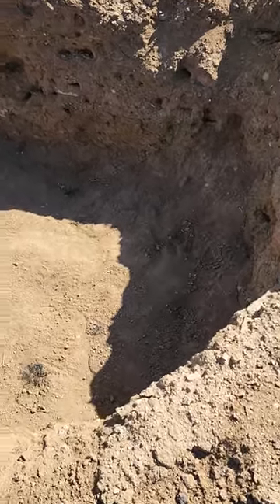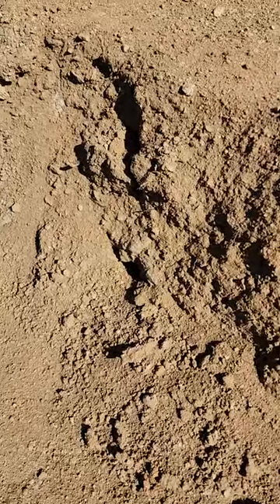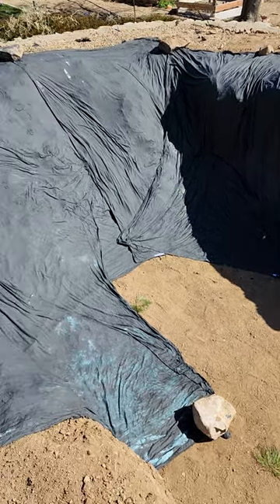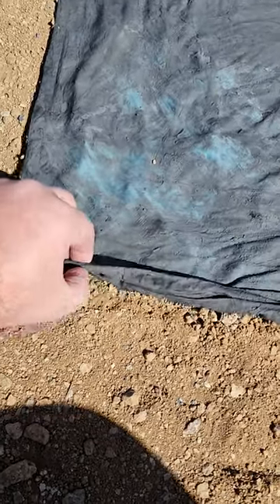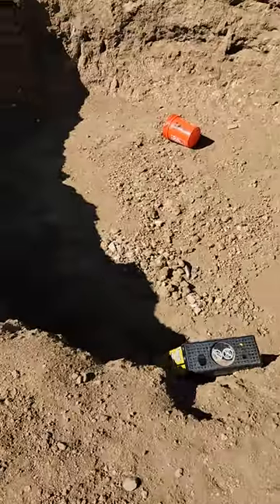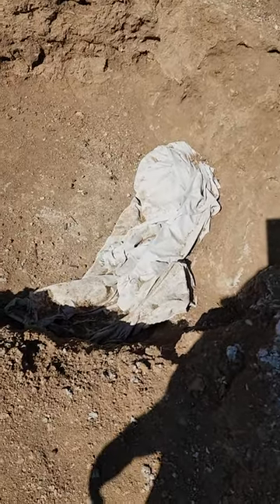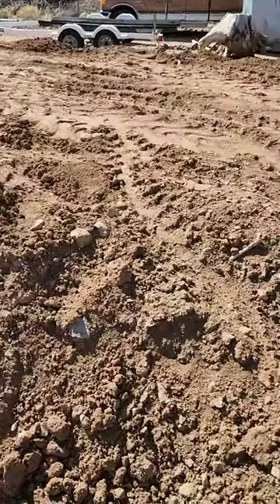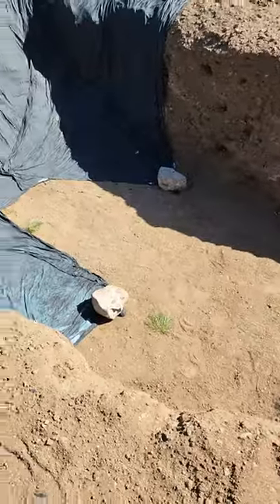Arizona Rec Pond, homemade concrete cloth.